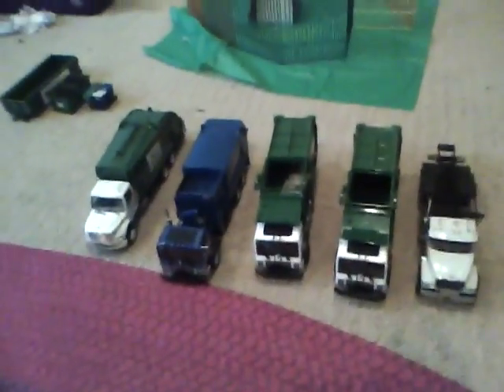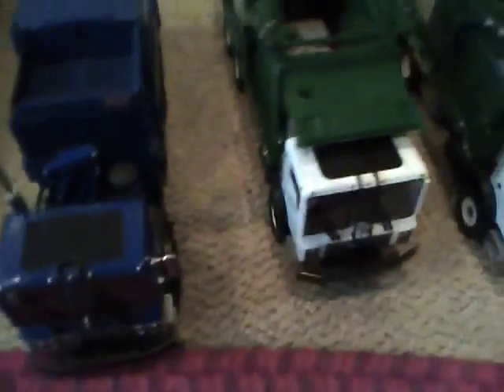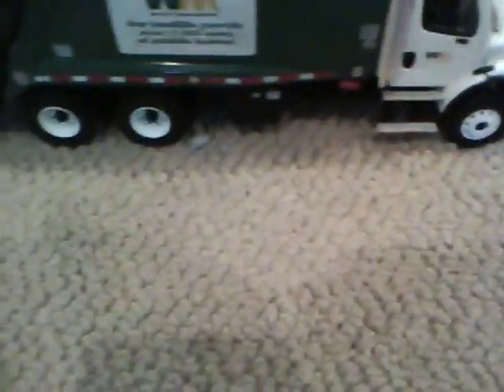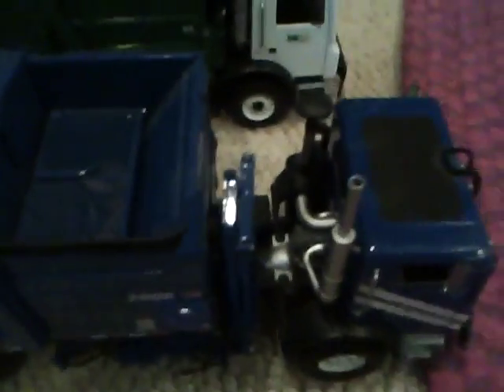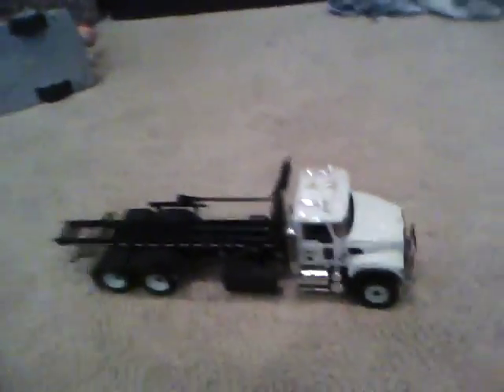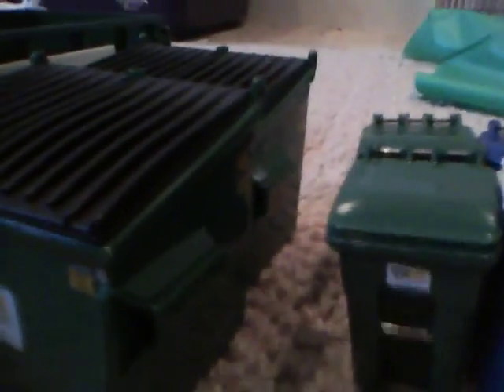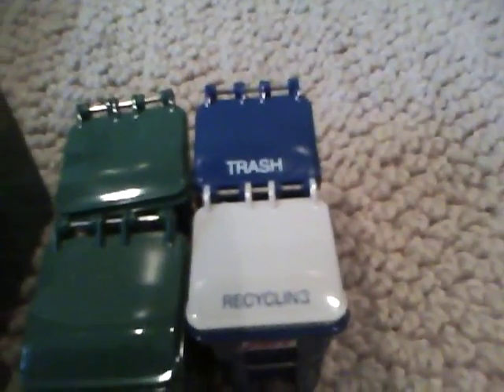my first gear trucks